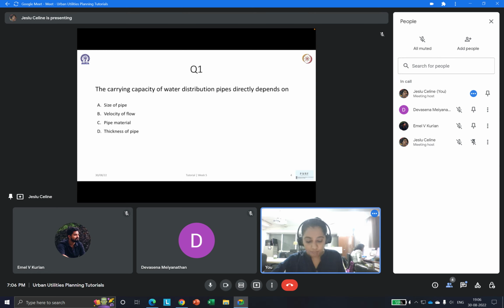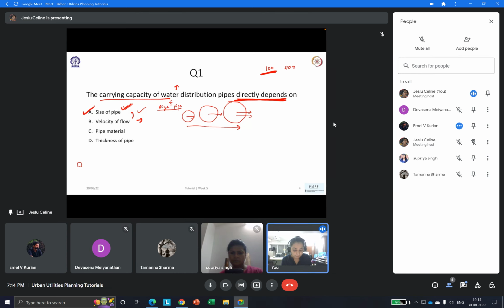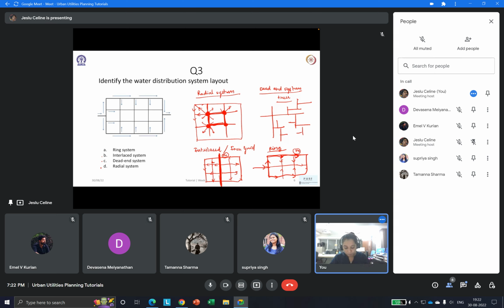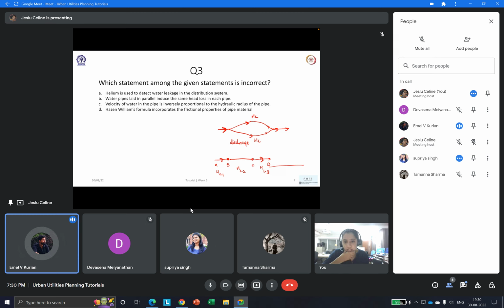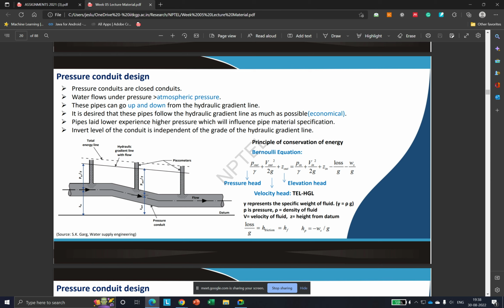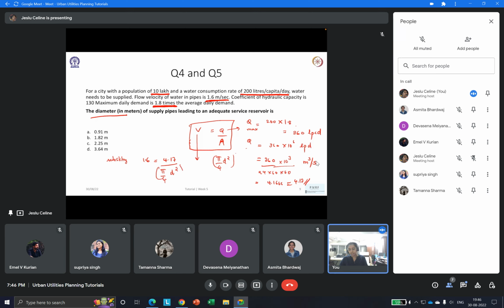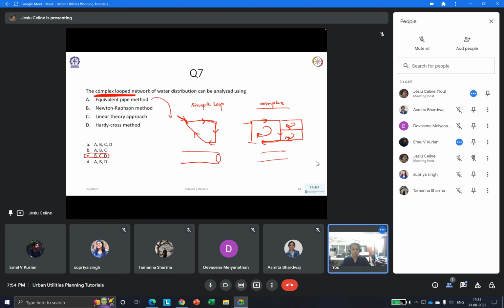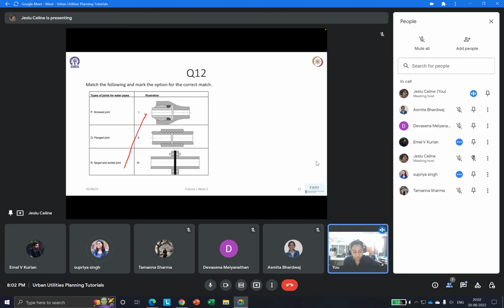Urban Utilities Planning : Tutorial on problem solving - week 5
In this tutorial, we look into solving problems related to designing of water supply network